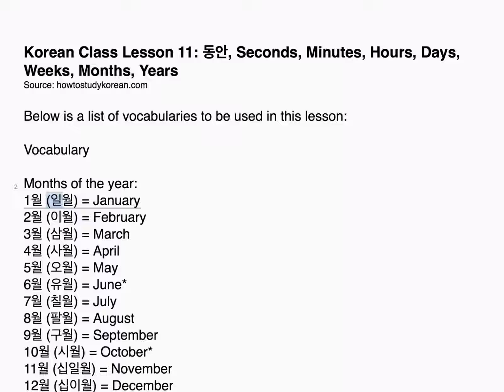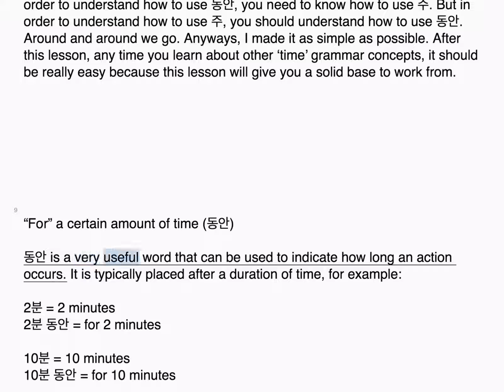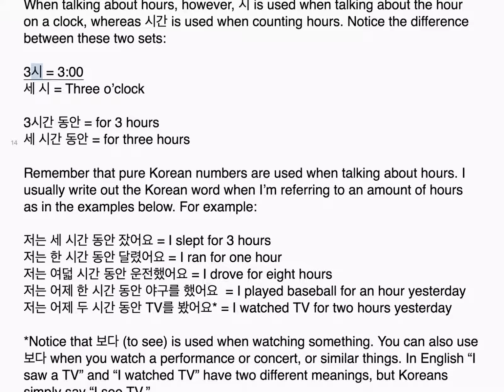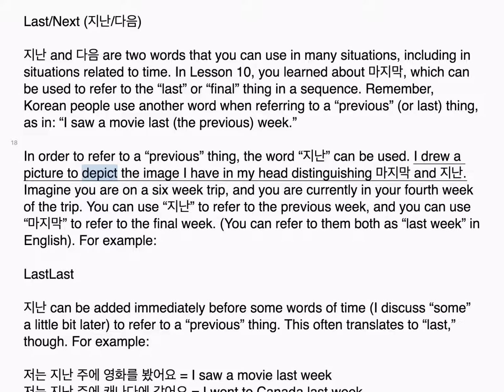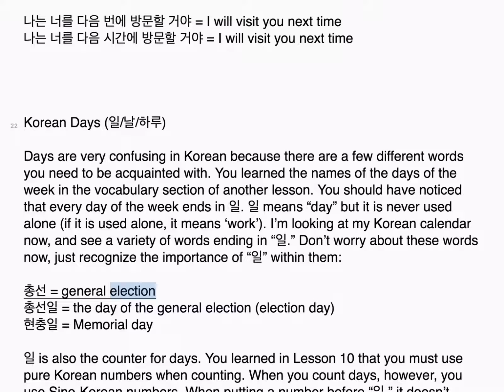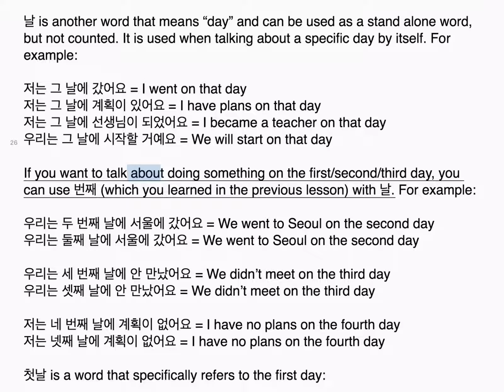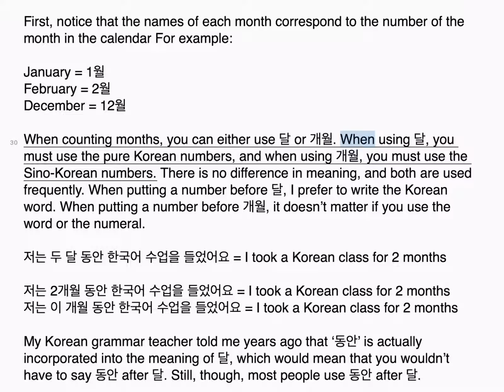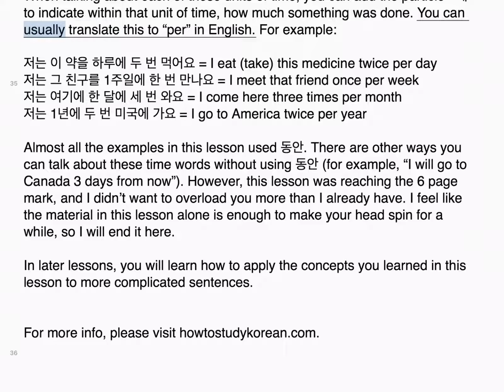Korean Class Lesson 11 - 동안, Seconds, Minutes, Hours, Days, Weeks, Months, Years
Korean grammar lesson: 동안, Seconds, Minutes, Hours, Days, Weeks, Months, Years